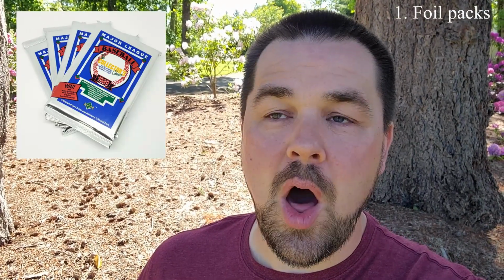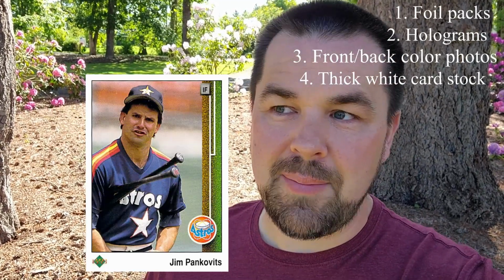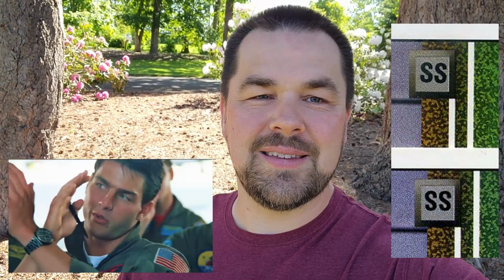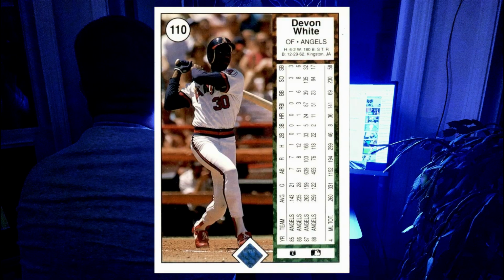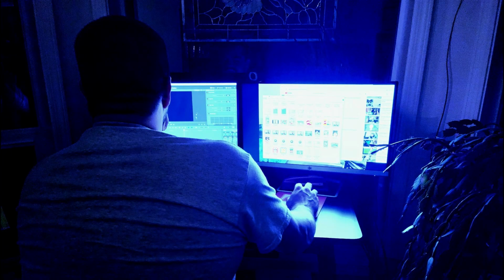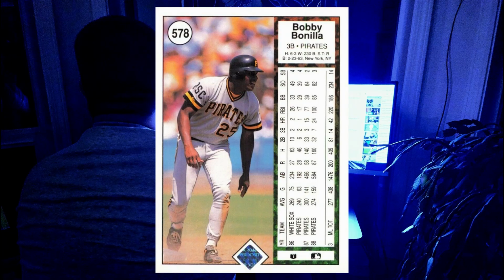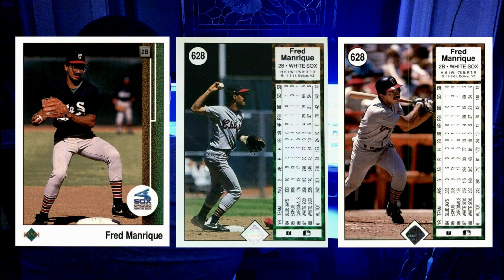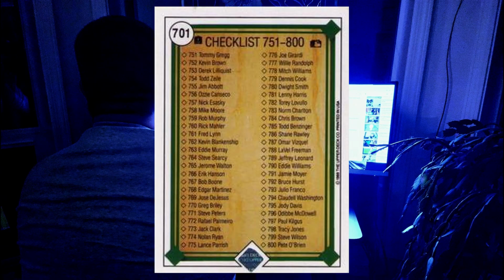1989 Upper Deck Error Baseball Cards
Sports Cards over the Years have always been filled with errors. We are going to go over them all. Baseball, Football, Basketball.